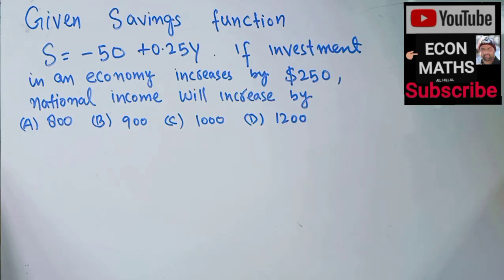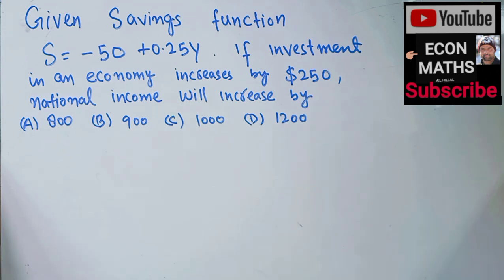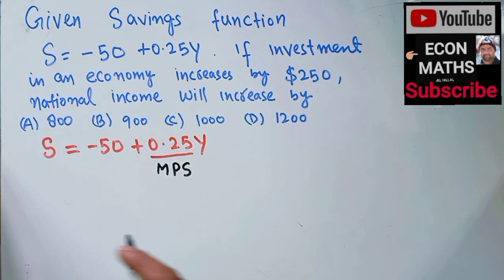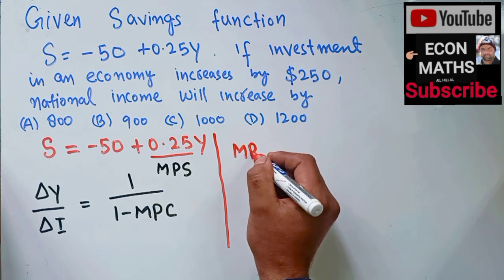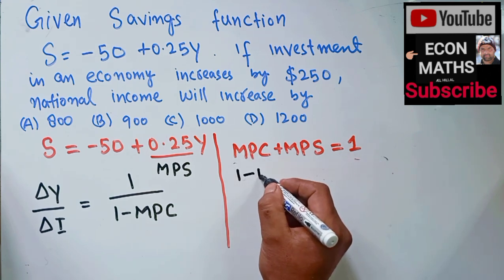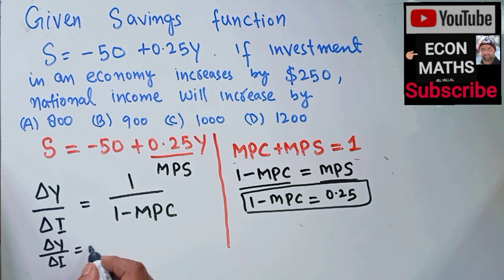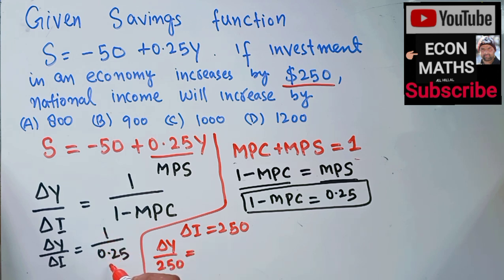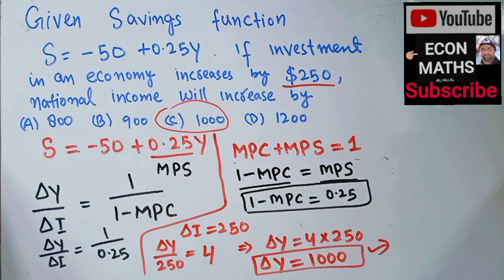investment multiplier. if S=-50 + 0.25Y investment increases by $250 find the increase in income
if savings function is  S=-50 + 0.25Y and  investment in an economy increases by $250 find the increase in  national income